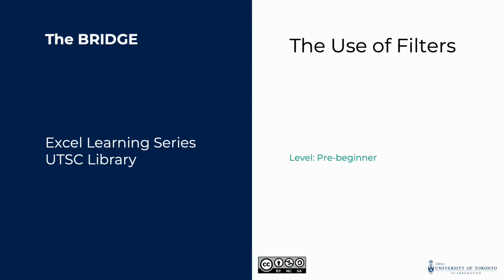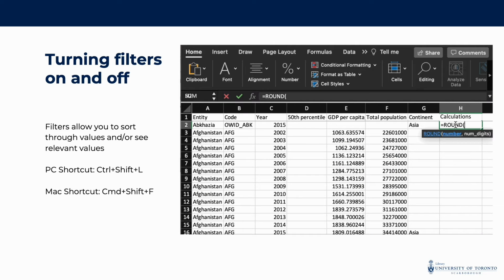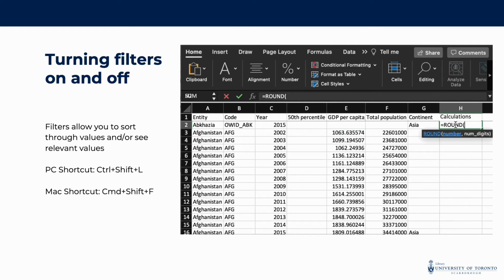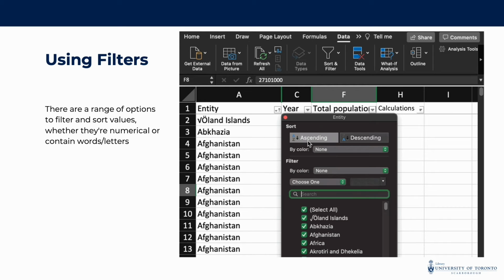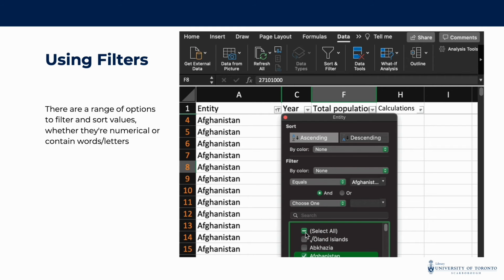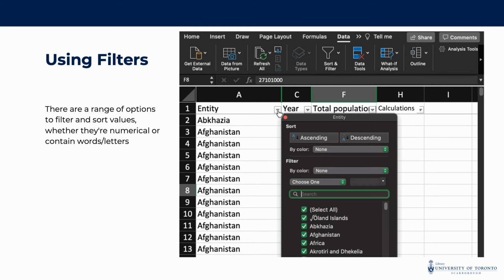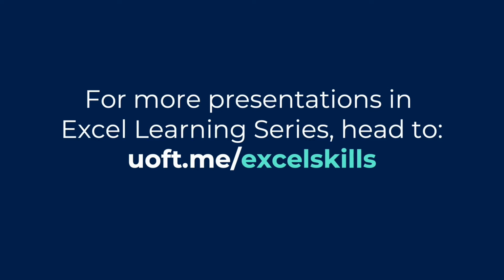09 - The Use of Filters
Welcome to The BRIDGE Excel Learning Series!  In this video, you will learn about filter shortcuts and options. Links to supplementary materials below ⬇️.